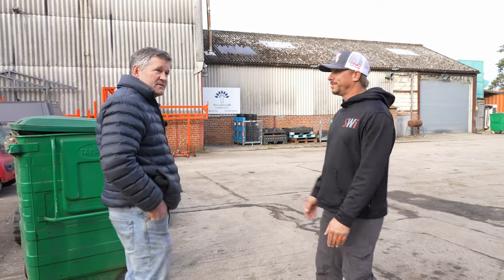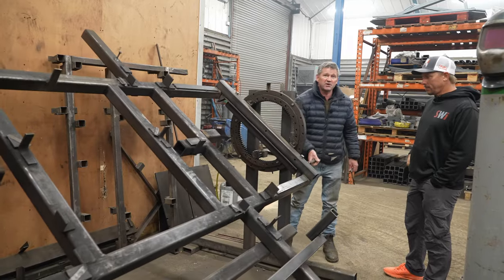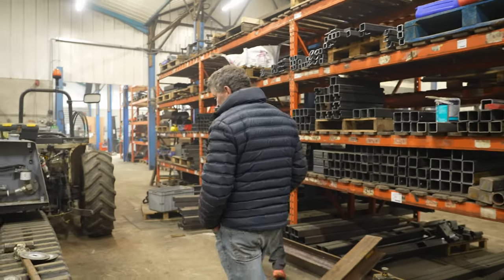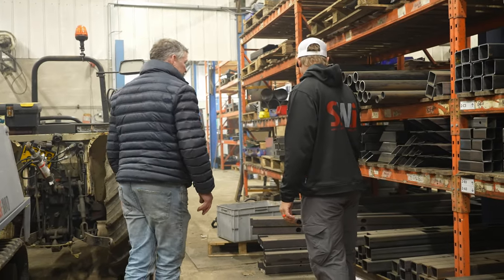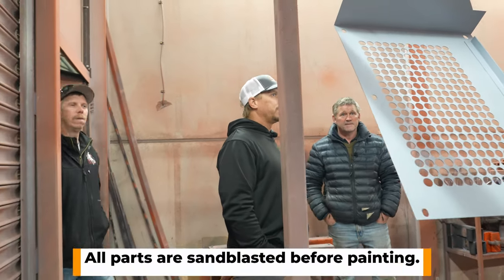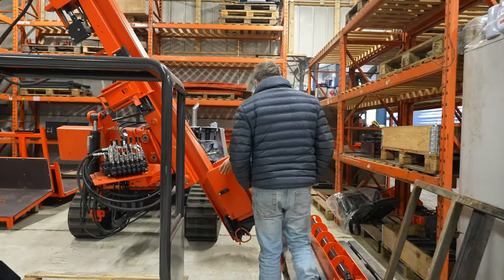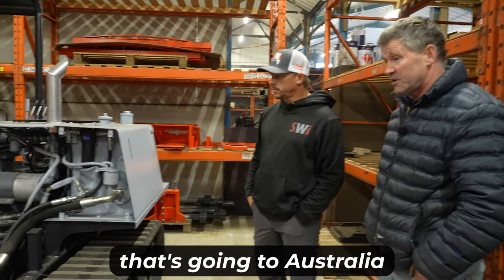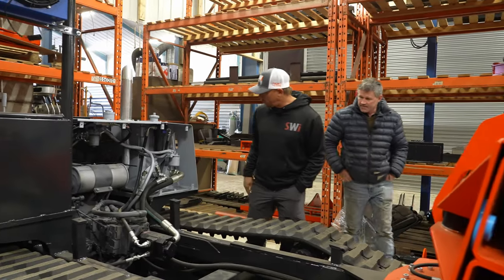This Kiwi Builds One-Man Fencing Machines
We've seen what the Solotrack fencing machine can do and we wanted to meet the man who designs them! Today Simon Dale gives us a quick tour around the factory where they make some of the most innovative fence-building machines in the world.